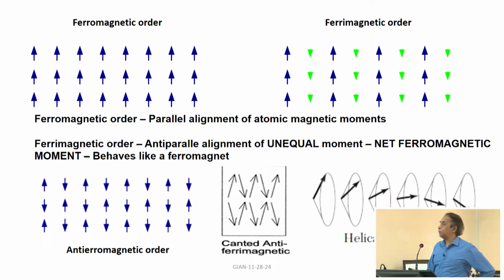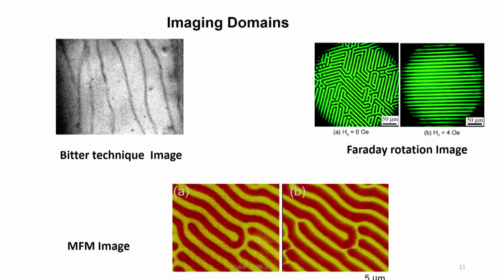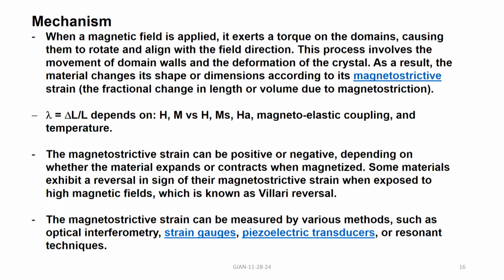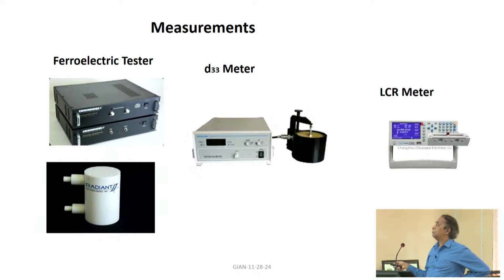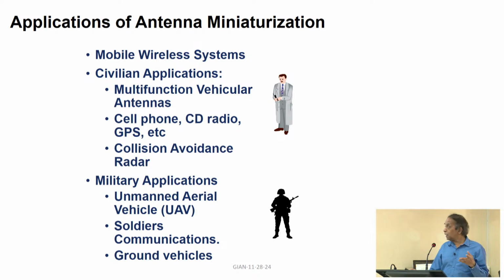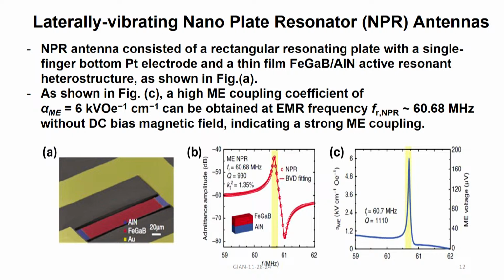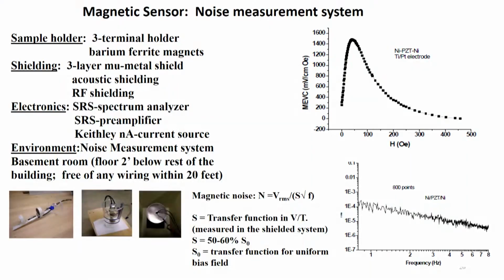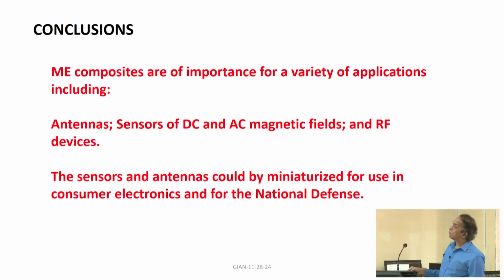Multiferroic and Magnetoelectric Nano-Composite Materials and their Applications in the Smart World